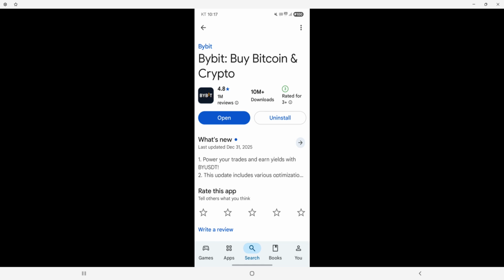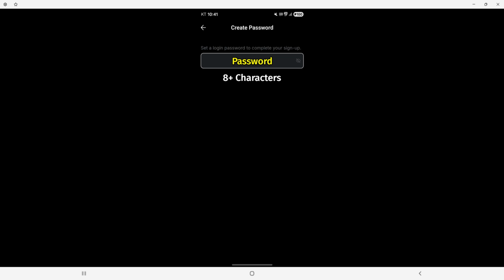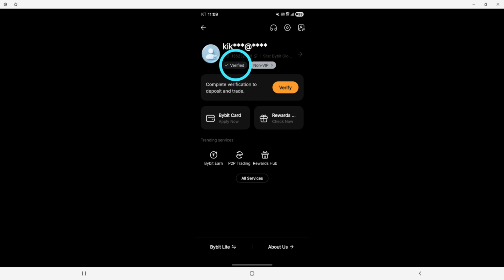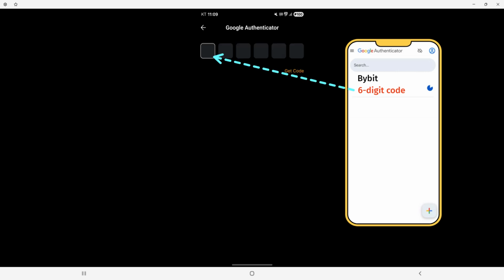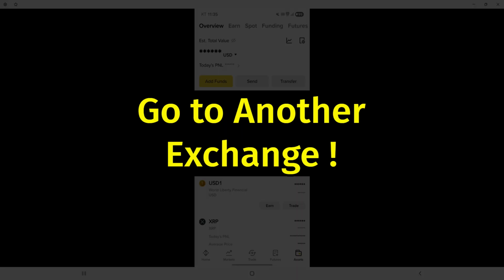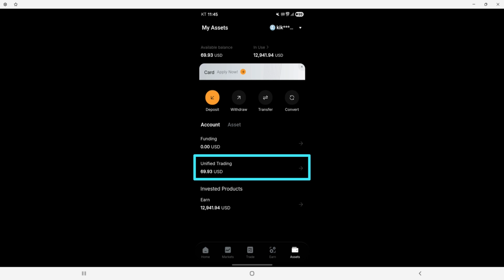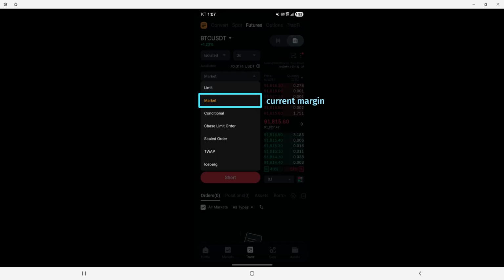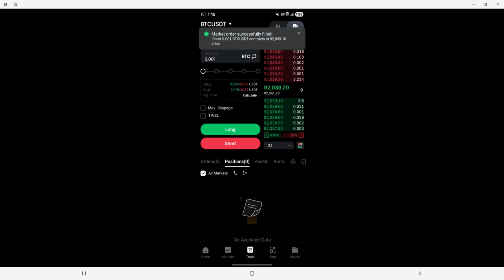Bybit Tutorial for Beginners 2026ㅣHow to Use the Bybit App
📱 Bybit app Inviter Code: SKY333

👨‍🏫 If you’re searching for a beginner-friendly Bybit Tutorial, this video will guide you through the most important features of the Bybit platform. Whether you're new to cryptocurrency or just starting to explore the exchange, this Bybit Tutorial explains everything step by step so you can confidently use the Bybit app!

📸 In this video, you’ll learn how to:
✅ Access Bybit trading fee discounts and promotional rewards
✅ Create and secure your Bybit account inside the app
✅ Purchase crypto through the Bybit P2P marketplace
✅ Understand the fundamentals of Bybit futures trading

00:00 Introduction + Bybit Referral Code Link
00:17 Bybit App Account Setup & Security Settings
03:25 Buying Crypto with Bybit P2P Trading
04:51 Beginner Guide to Bybit Futures
07:21 Closing

🎯By following this Bybit Tutorial, you’ll be able to confidently explore the Bybit app and begin your cryptocurrency trading journey!